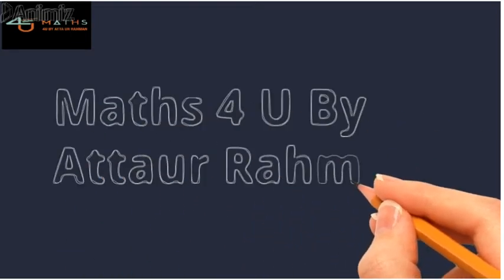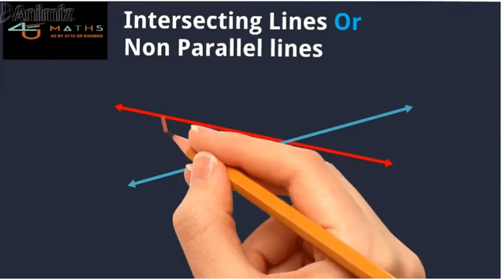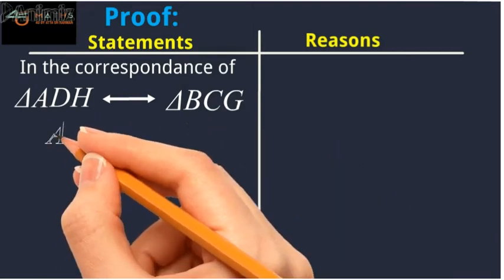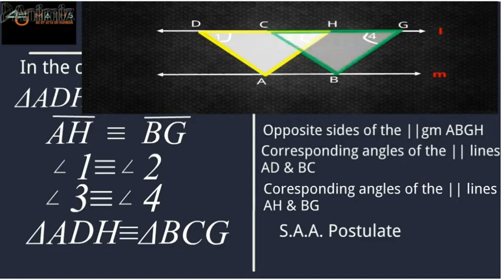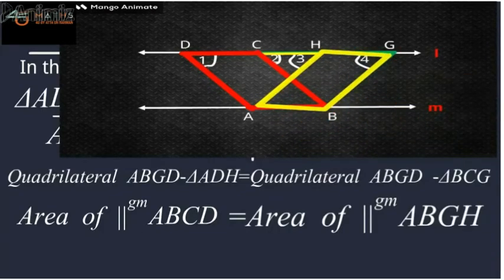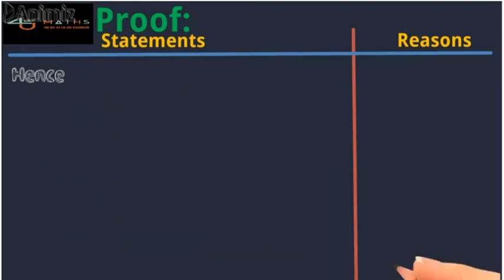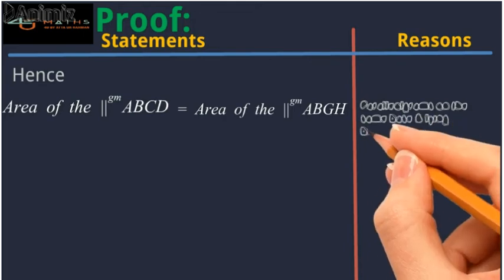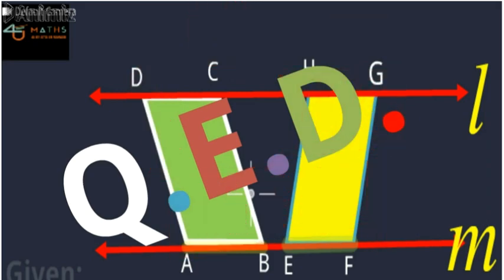Theorem #16 1 & 16 2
This is an animated video of Maths 4 U By Attaur Rahman of  Grade IX Mathematics and is about the most important theorems of  Unit #16 and includes the Proof of Theorems  #  16.1 & 16.2 . Hope the viewers  will learn about the aim behind the theorems basic concepts and their proofs, and will also be able to solve  different types of  problems using the concept behind these theorems. Best of luck